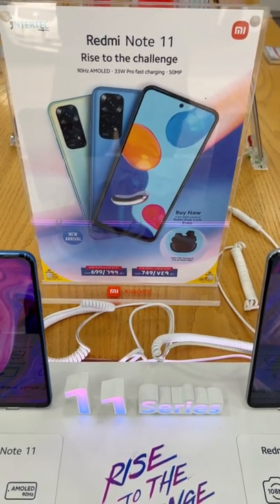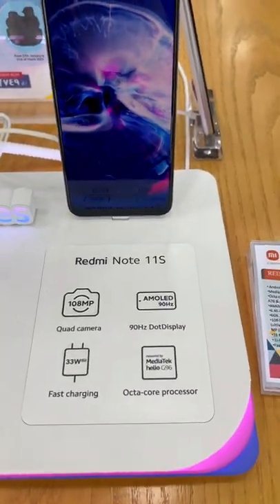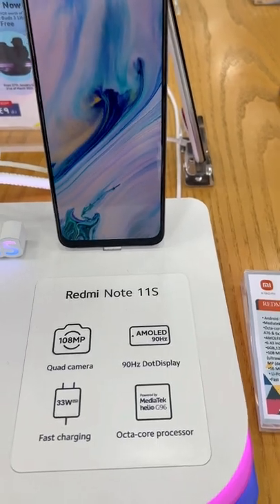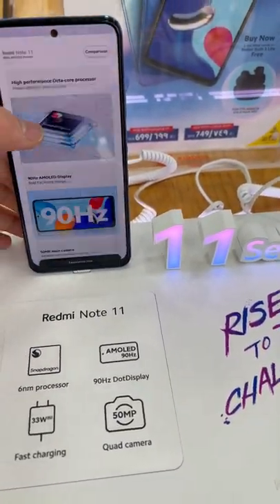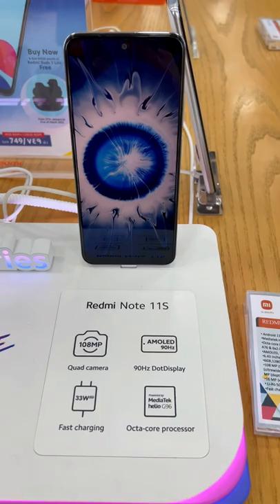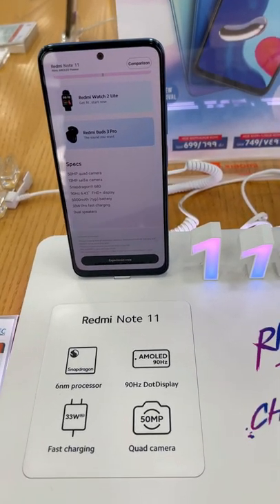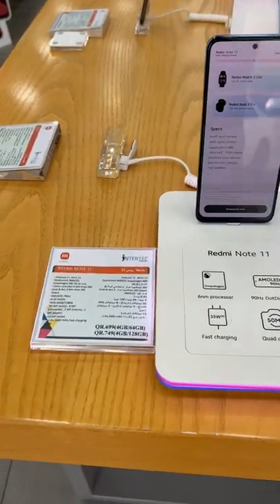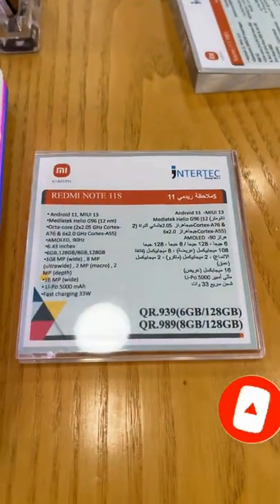REDMI NOTE 11 SERIES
Lately I'm into Livestreaming, you can ask me anything during my live. Come and Join us and meet my very supportive and Generous Community. I am also giving away lots of Prizes like Gcash and Many More. Members are welcome as they enjoys the Monthly Perks and more benefits. Members are also auto added to our Members Only GC.
My Channel was all about Mobile Unboxing and Tech Reviews where in you can see a lot of unboxing videos from different brand of Mobile Phones and Tips and Tricks.

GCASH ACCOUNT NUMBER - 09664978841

Godbless us always. Lets Go. Lets Grow